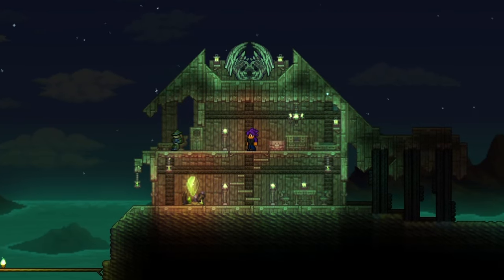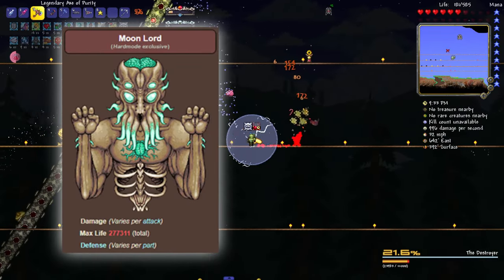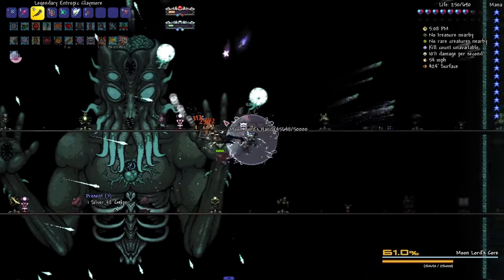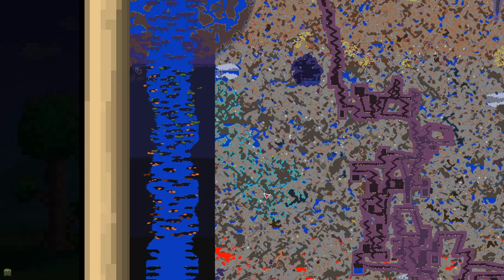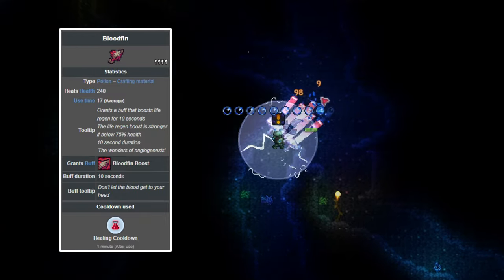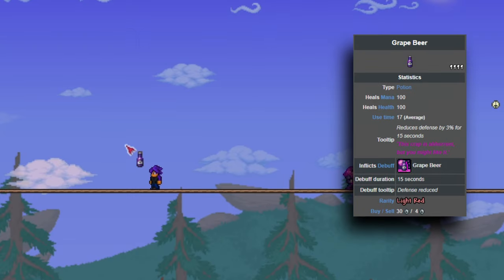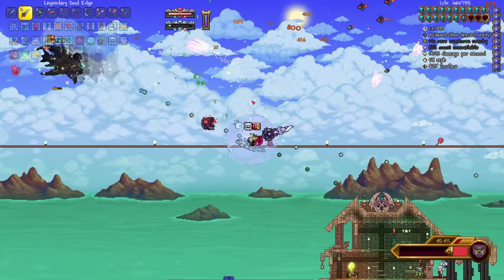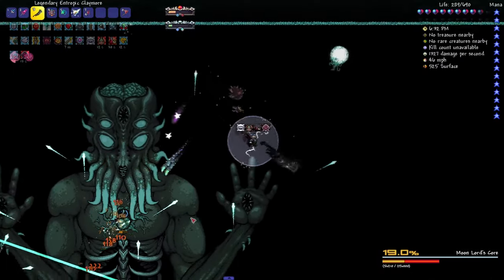EVERY Recovery Potion In The Calamity Mod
Healing Potions, Mana Potions, and all of their varieties added by the Calamity Mod. That is the subject for today's video, continuing from the permanent buffs onto the second of three categories of Calamity potions that I've decided to make videos about! It may seem a little silly to essentially lay out the details about items found on the Calamity wiki in video form, but I thought that the idea of some of these items were really cool, and I'd forgotten that most of them even existed until perusing the potion wiki page when researching the permanents buff.

0:00 Recovery Potions Introduction
0:49 "Normal" Recovery Potions
3:07 "Alternative" Recovery Potions
8:55 What I need these potions for